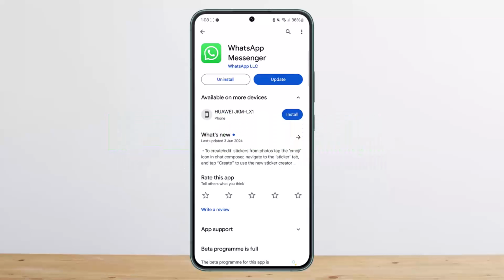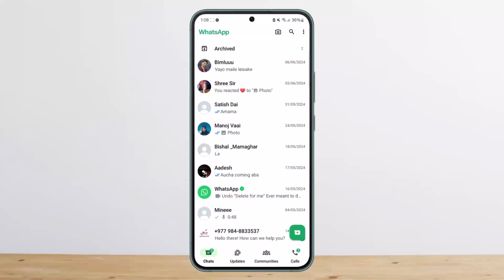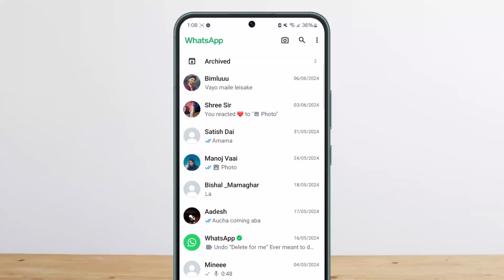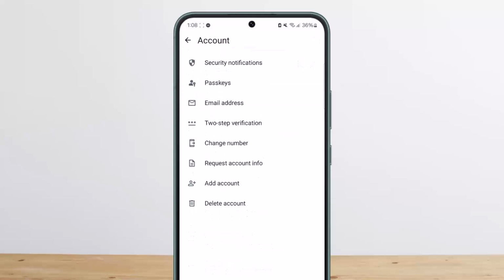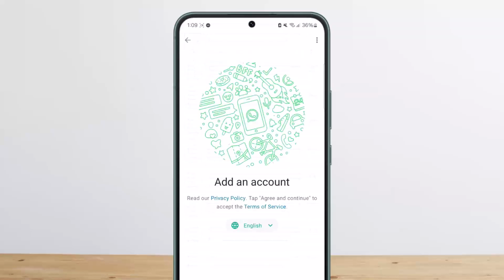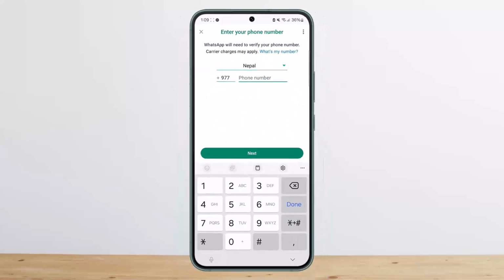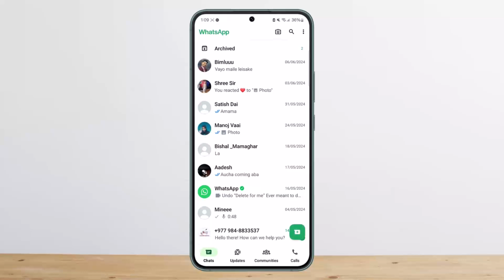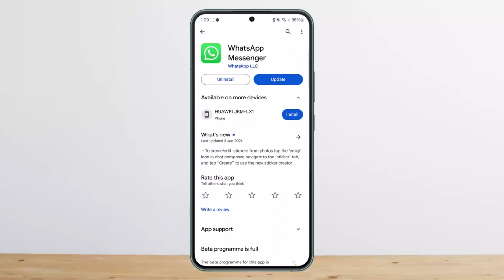How To Add Account On Whatsapp !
In this tutorial video, I will simply show you how to add account on Whatsapp. So just make sure to watch this video till the end.

~ Video Chapters:
0:00 Introduction
0:12 Add Account On Whatsapp
1:08 Outro